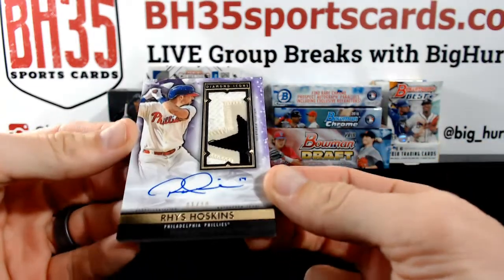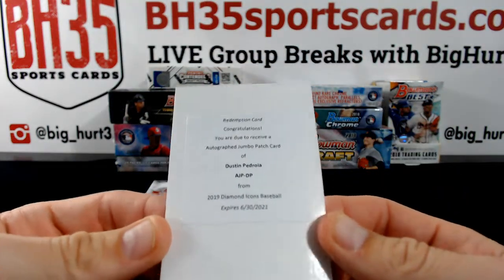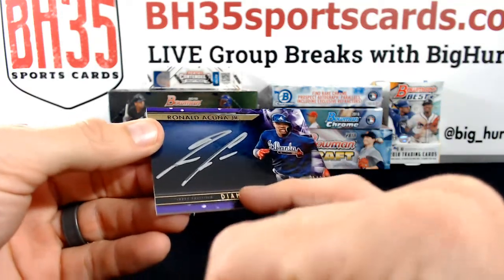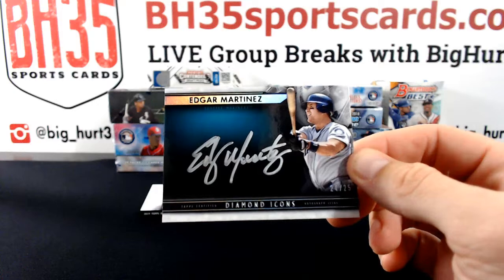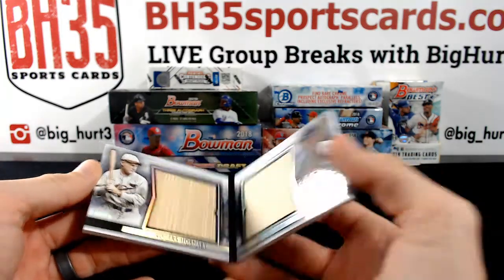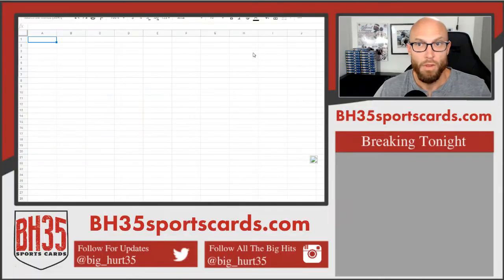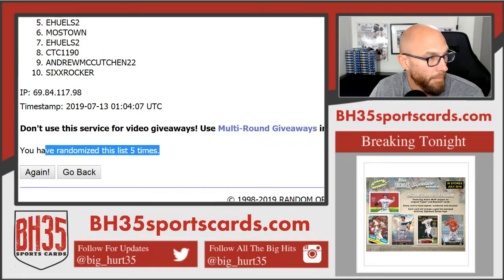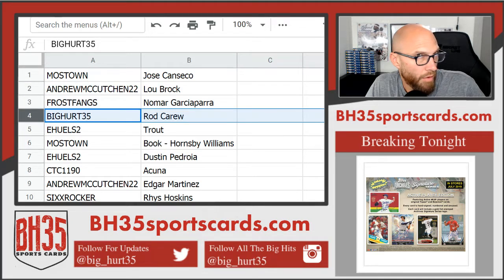2019 Topps Diamond Icons Baseball | 1 Box Break Random Hits